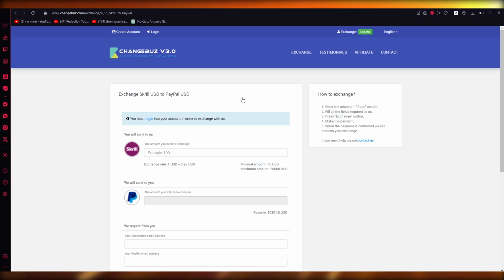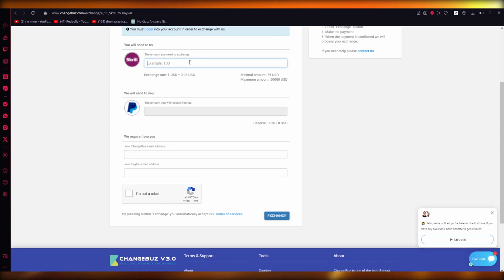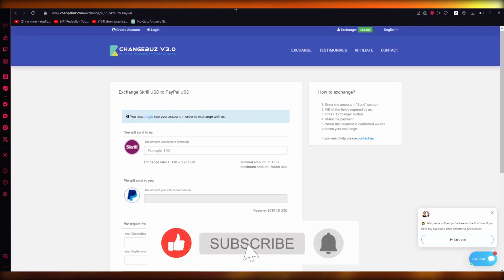How To Transfer Money From Skrill To PayPal - Full Guide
Learn how to make money for free Transferring funds from Skrill to PayPal is a simple process that can be completed in just a few steps. Firstly, log in to your Skrill account and select the "Withdraw" option. Then, choose the amount you wish to transfer and click on the option to send to PayPal.

Once completed, the funds will be transferred to your PayPal account instantly. It is important to note that there may be a small fee for this transaction, depending on your Skrill account type. Overall, transferring from Skrill to PayPal is a secure and convenient way to manage your online finances.